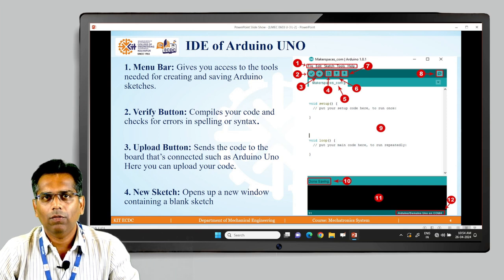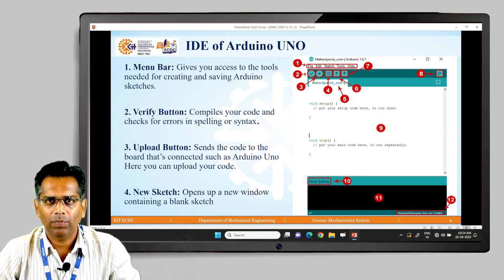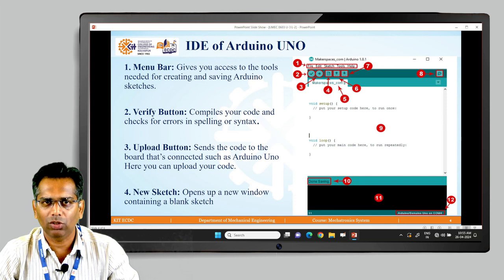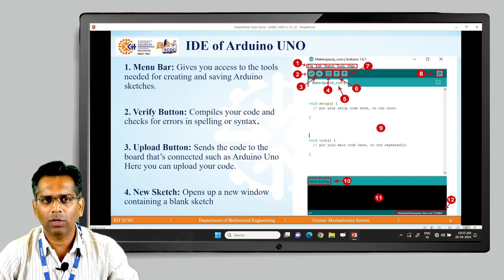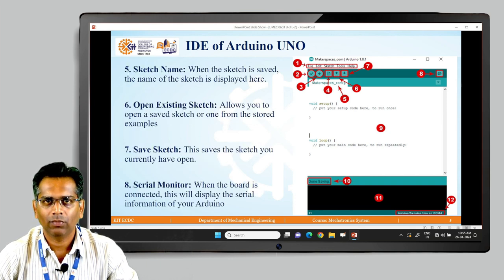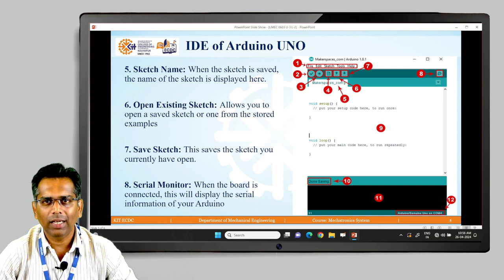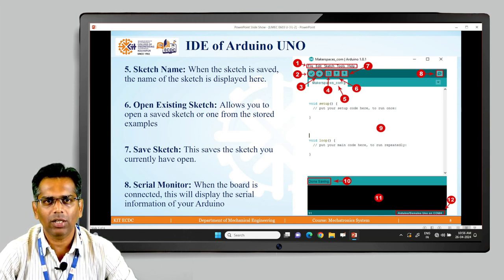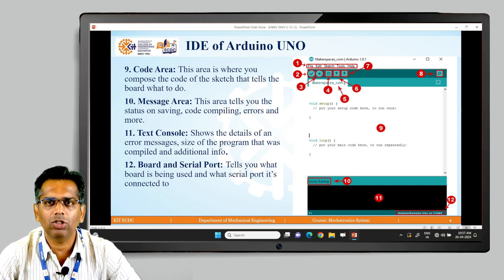IDE of Arduino Uno